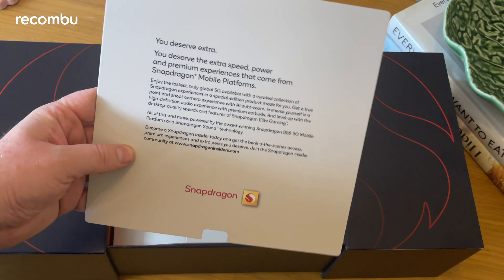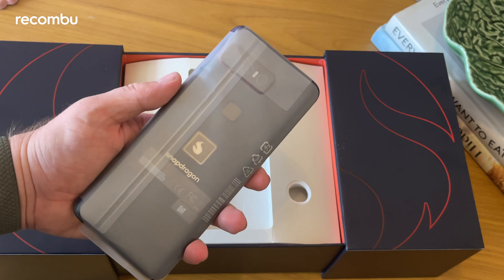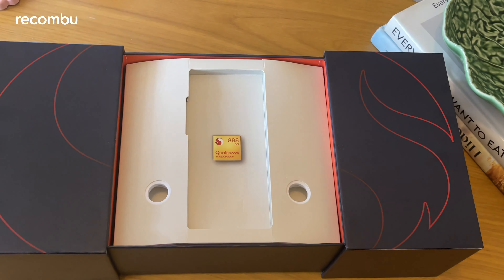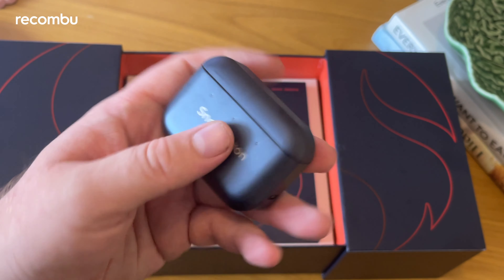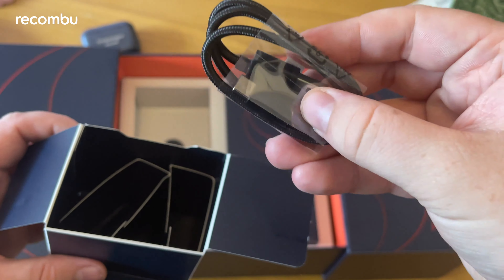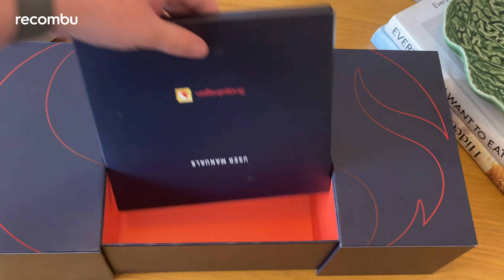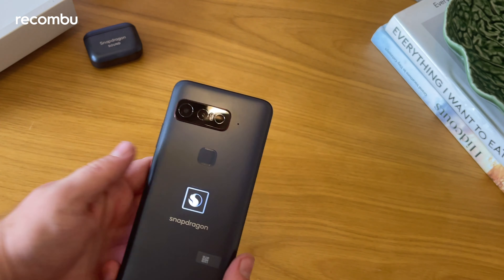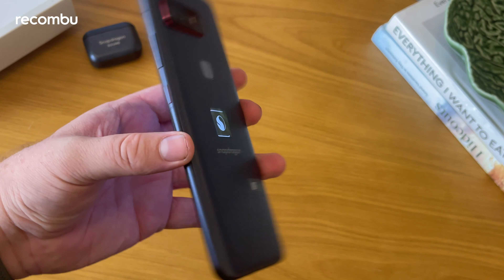Snapdragon Phone Unboxing: Smartphone for Snapdragon Insiders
You’ll know Snapdragon from the market-leading chipsets it makes for Android devices, including Samsung and Sony smartphones — but how will the brand fare when it makes its very own smartphone (in partnership with Asus)? Max Parker takes it out of the box and tries it out, to give you our first impressions of the limited-availability Smartphone for Snapdragon Insiders.